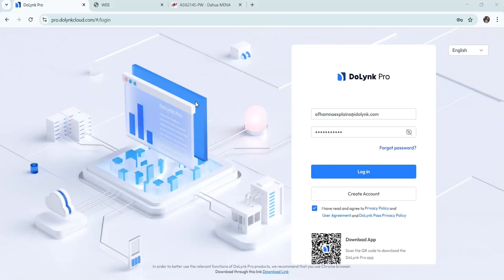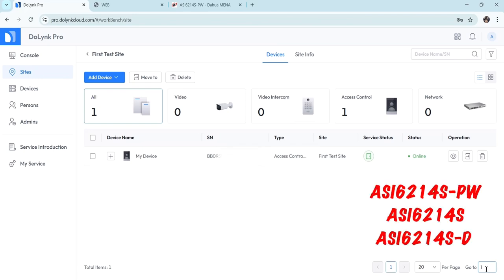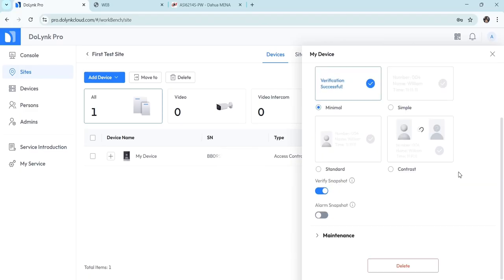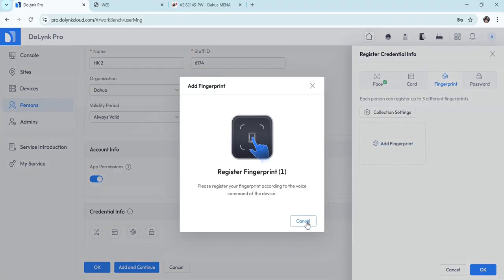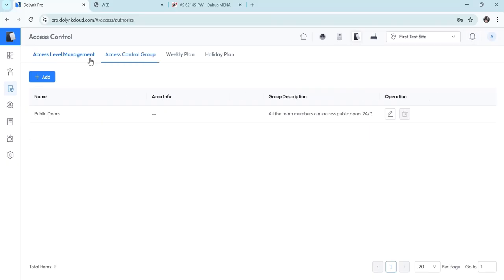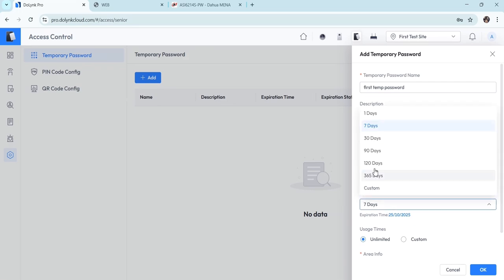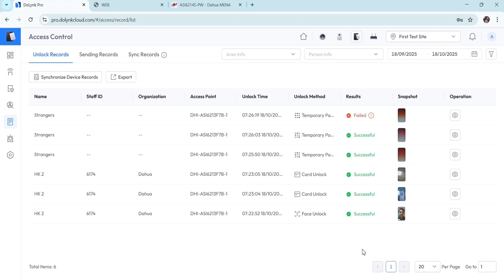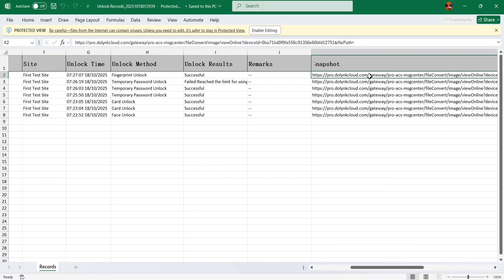Getting started with Dahua's Cloud Based Access Control System with DoLynk Pro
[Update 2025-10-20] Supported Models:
DHI-ASI3213A-W
DHI-ASI3214A-W
DHI-ASI3223A
ASI3213A-W
ASI3214A-W
ASI3223A
DHI-ASI6213S
DHI-ASI6213S-D
DHI-ASI6213S-PW
DHI-ASI6214S
DHI-ASI6214S-D
DHI-ASI6214S-PW
DHI-ASI6213J-MW-V1
DHI-ASI6214J-MFW-V1
DHI-ASI6213S-PW-V1
DHI-ASI6214S-PW-V1
DHI-ASI6213D-W
DHI-ASI6214D-W
ASI6213S
ASI6213S-D
ASI6213S-PW
ASI6214S
ASI6214S-D
ASI6214S-PW
ASI6213J-MW-V1
ASI6214J-MFW-V1
ASI6213S-PW-V1
ASI6214S-PW-V1
ASI6214D-W
DHI-ASI7213K-W
DHI-ASI7213S-W
DHI-ASI7214S-W
DHI-ASI8213S-W-V1
DHI-ASI8214S-W-V1
ASI7213K-W
ASI7213S-W
ASI7214S-W
ASI8213S-W-V1
ASI8214S-W-V1

Tested Device Firmware Version: Eng_PN_V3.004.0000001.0.R.20250919